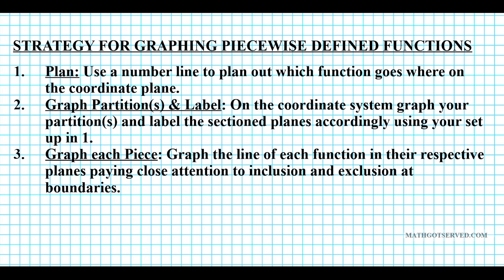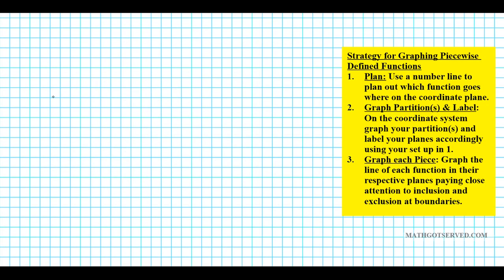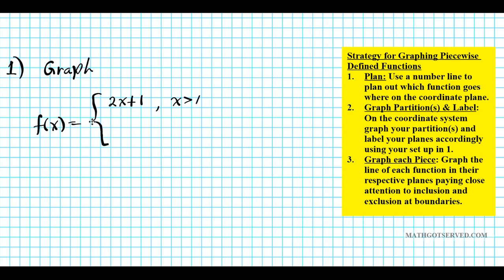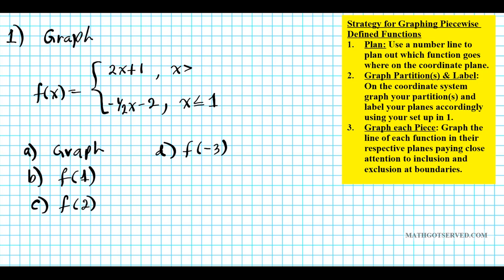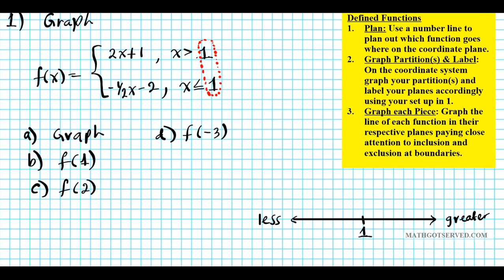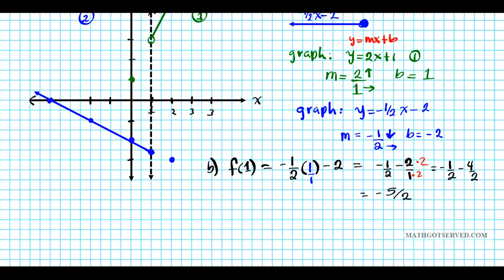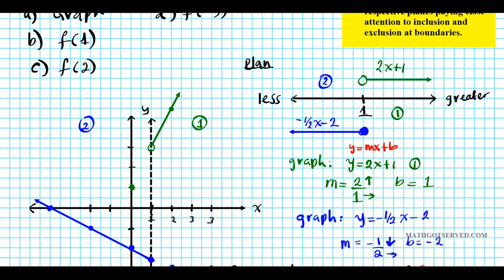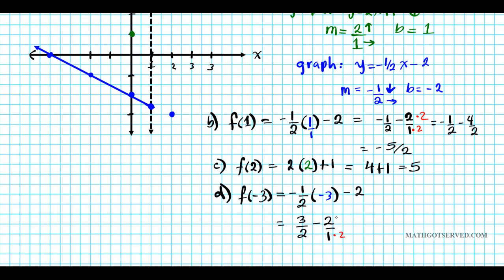How to Graph Piecewise defined functions algebra 2 common core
In this clip we go over how to graph a piece wise defined function comprised of two linear functions. We start out by going over the steps or strategies for graphing piecewise defined functions.
Steps for Graphing Piecewise functions(How to graph):
1) Plan: Use a number line to plan out which function goes where on the coordinate plane.
2) Graph Partition(s) & Label: On the coordinate system graph your partition(s) and label the sectioned planes accordingly using your set up in 1.
3)Graph each Piece: Graph the line of each function in their respective planes paying close attention to inclusion and exclusion at boundaries.

A piecewise function is a function made up of two or more pieces of functions defined on specified domains (intervals) of the piecewise function.